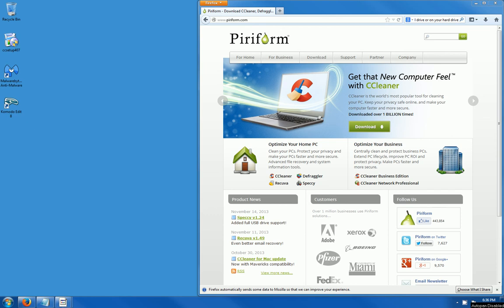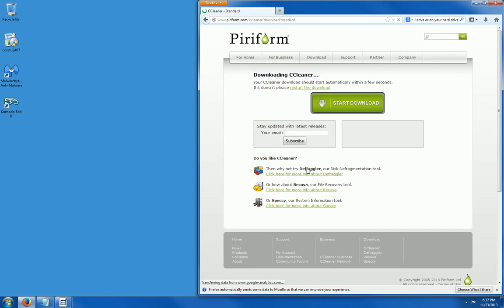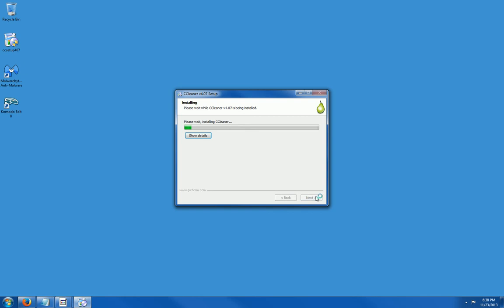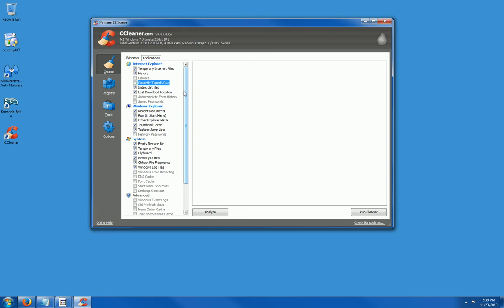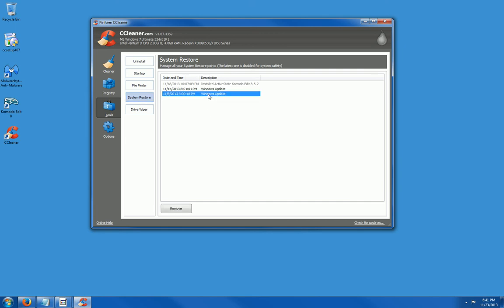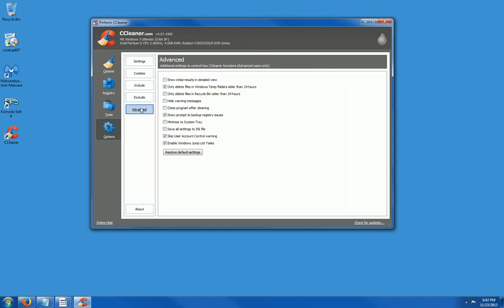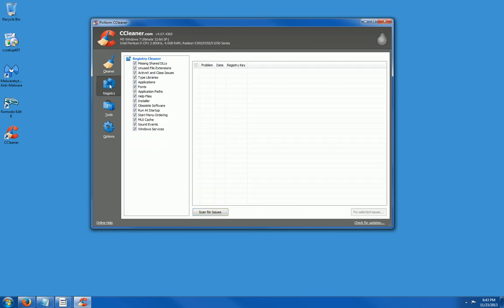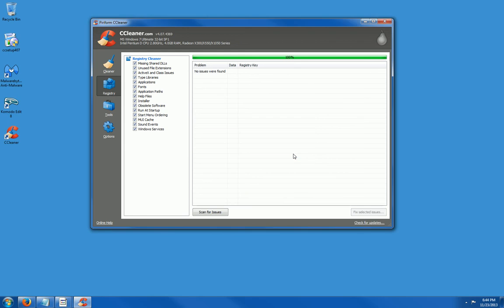How To Use CCleaner To Cleanup Your Hard Drive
How to use CCleaner to clean the junk from your hard drive and make your computer faster.